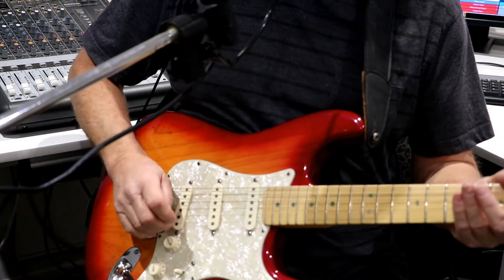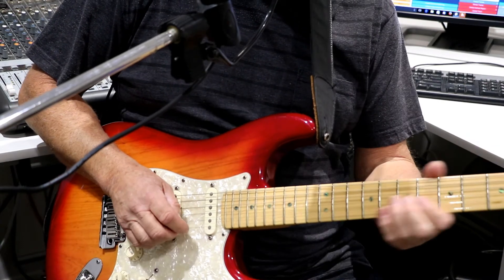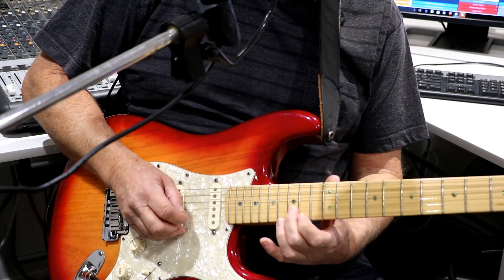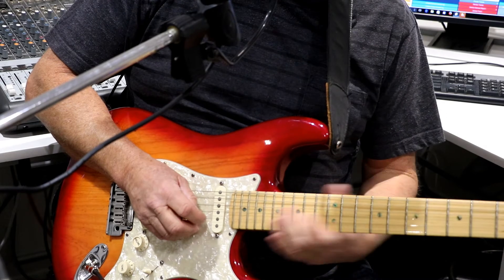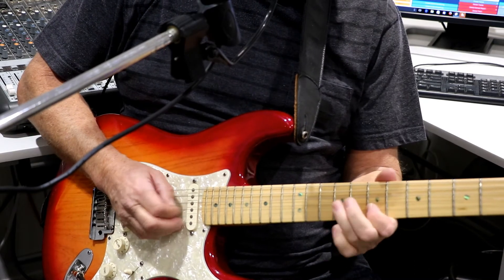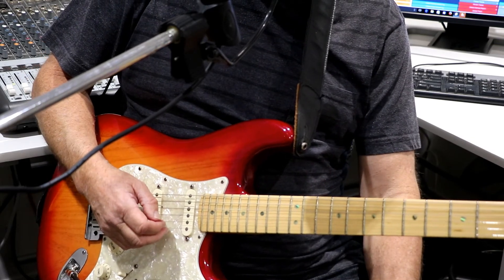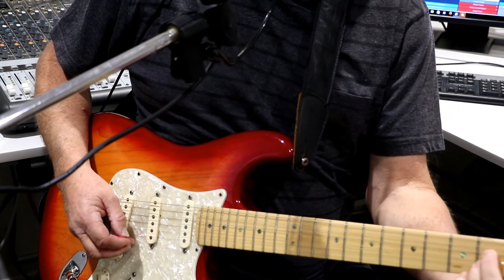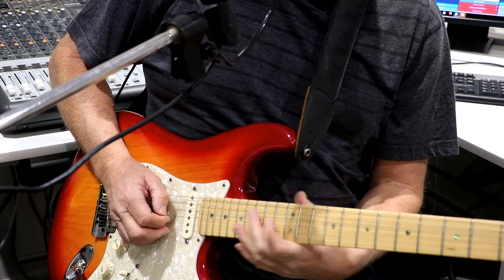Status Quo Guitar Lesson. Pictures of Matchstick Men, Song 1, Part 2.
A look at the chords and riffs in Pictures of Matchstick Men, Status Quo's 1968 hit.